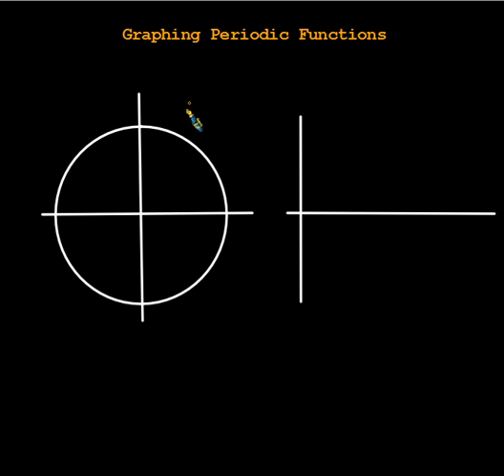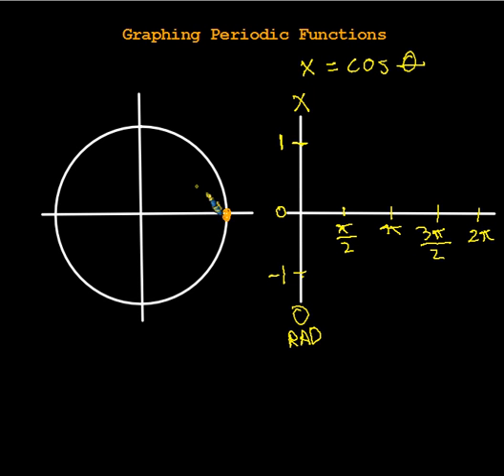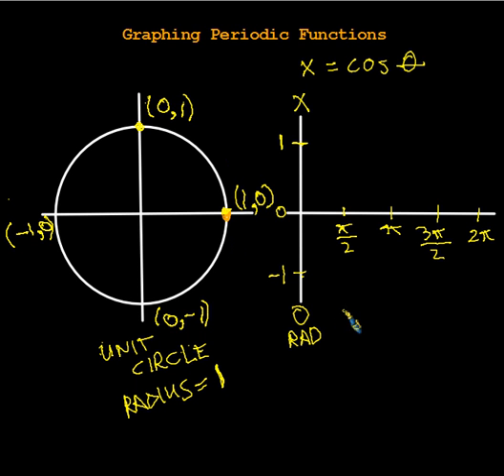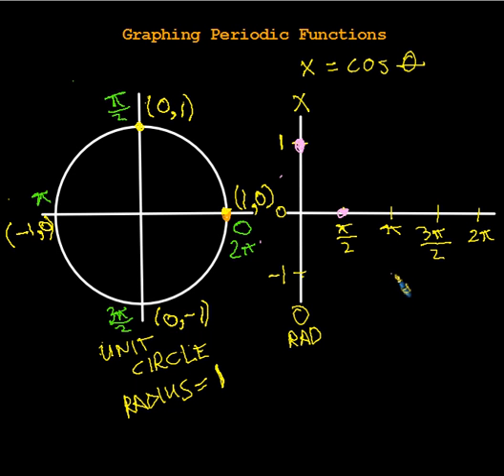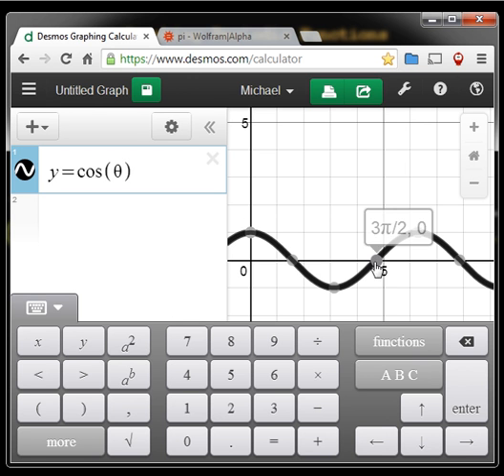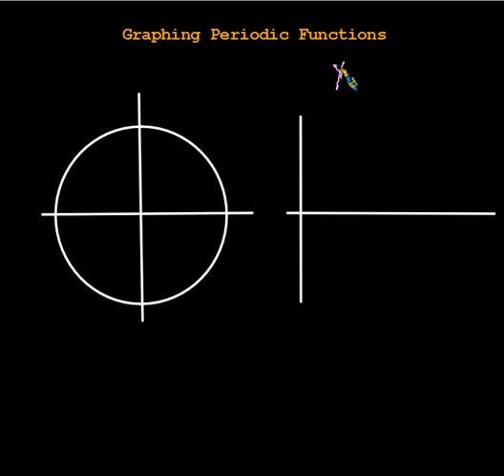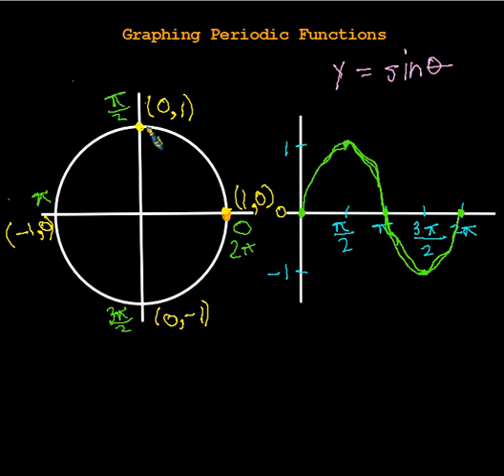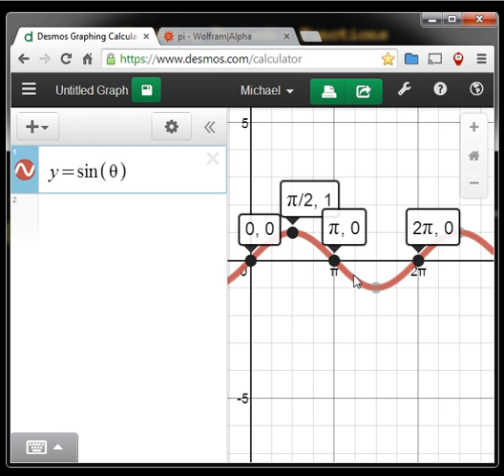Graphing simple periodic functions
In this video, the idea of amplitude, frequency and phase shift are not discussed at all.  Just a simple introduction to graphing periodic functions.